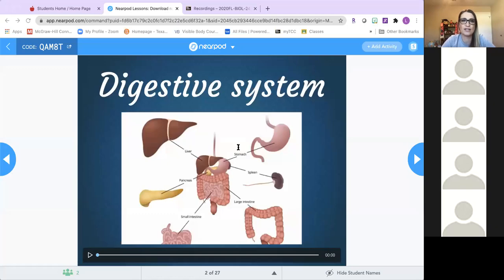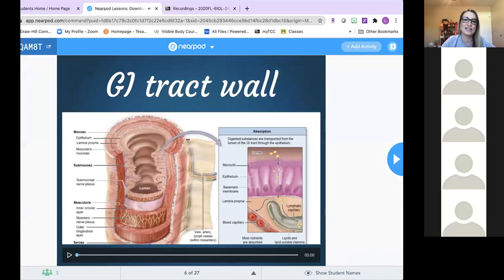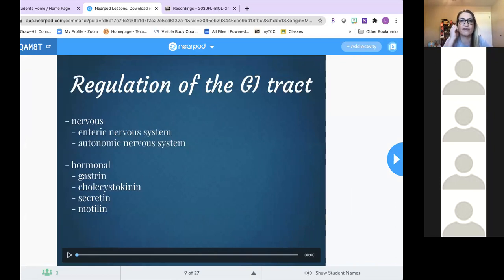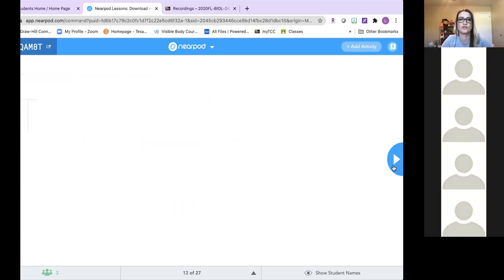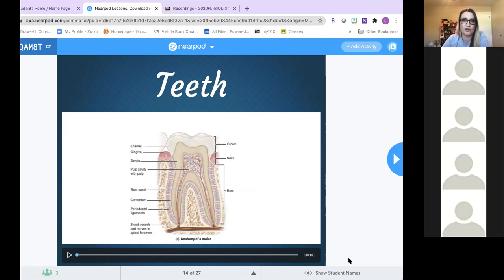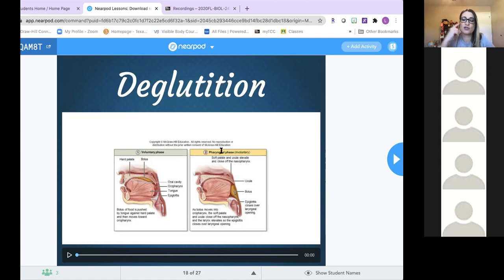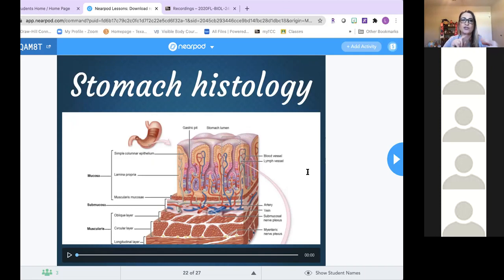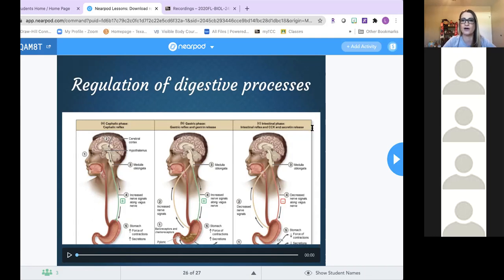Digestive system 1- 11/16 recording